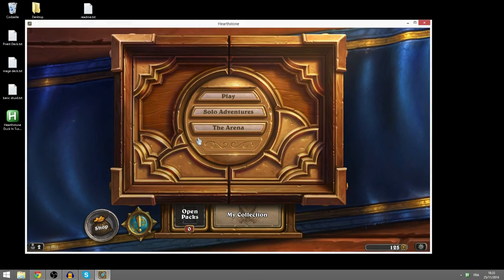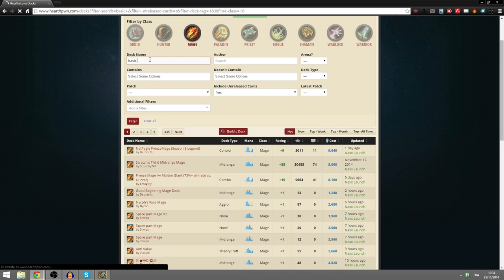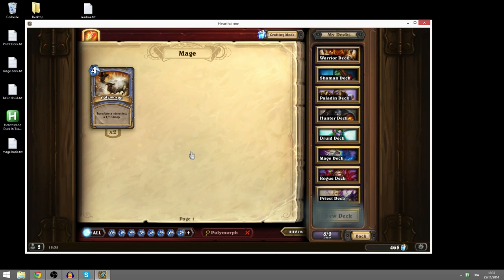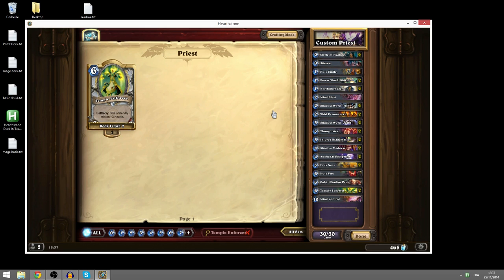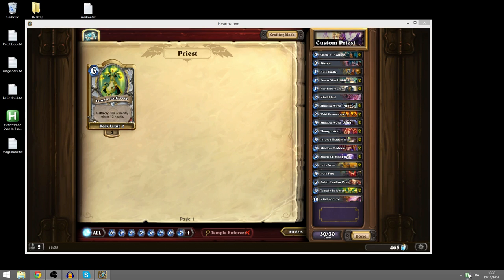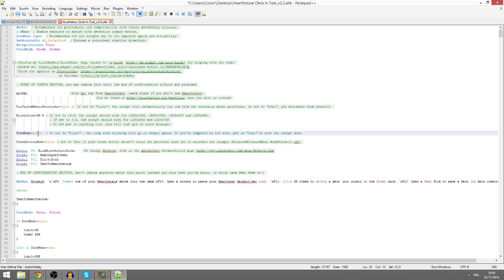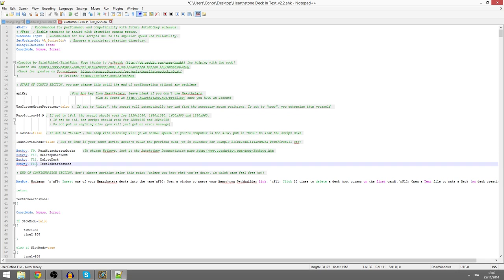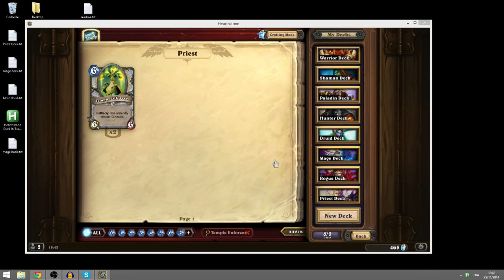How to Save More Than 9 Decks in Hearthstone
How to store unlimited decks in hearthstone with this neat little script. Conor walks you through the script he wrote to quickly swap between saved hearthstone decks and bypass the frustrating 9 deck limit.